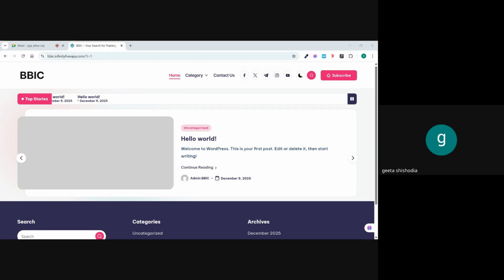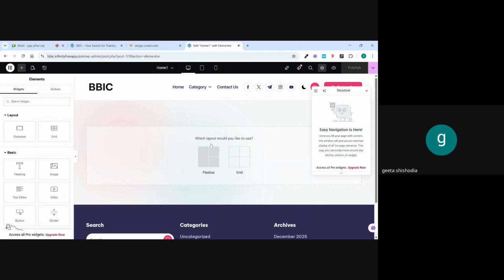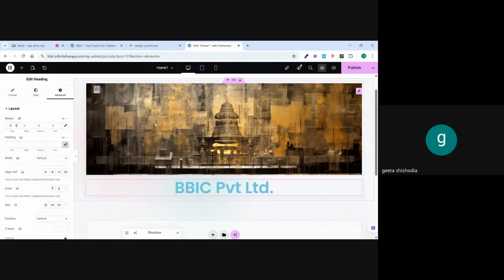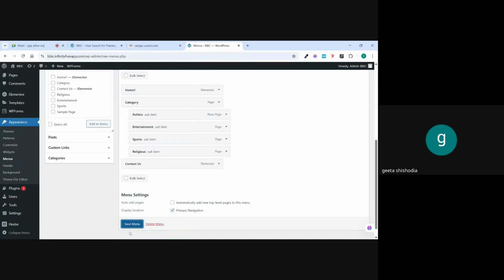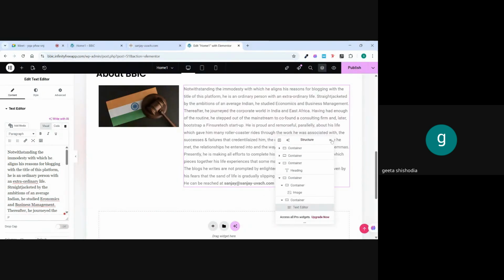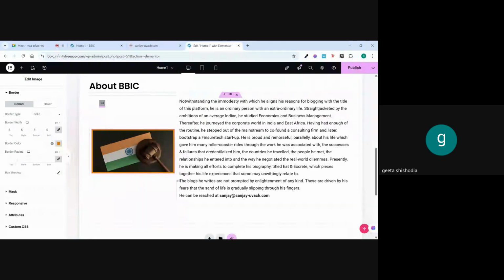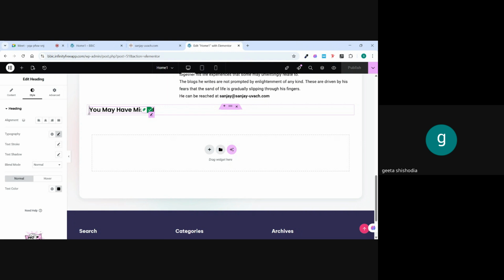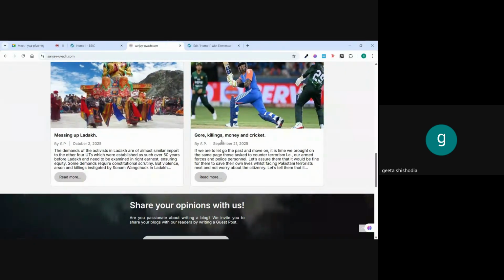DM With AI ADVANCE CLASS -3